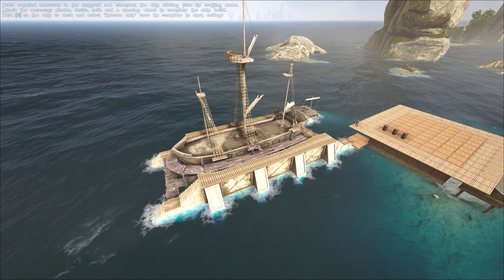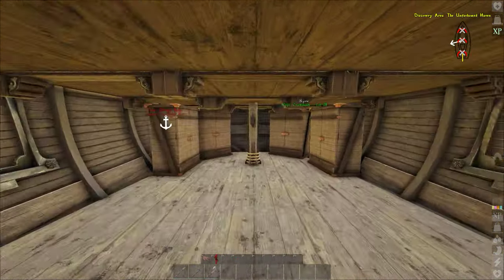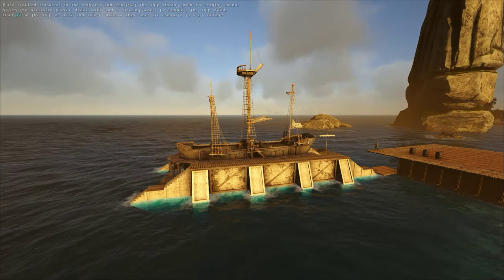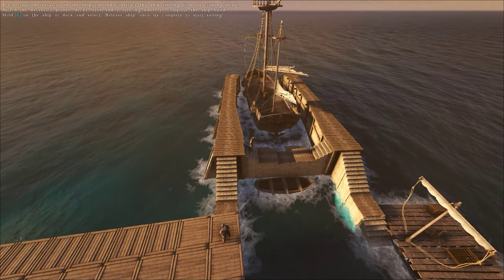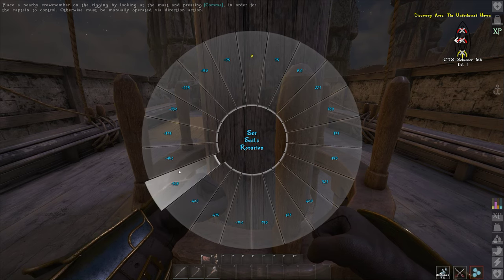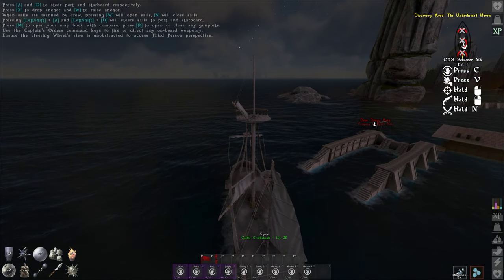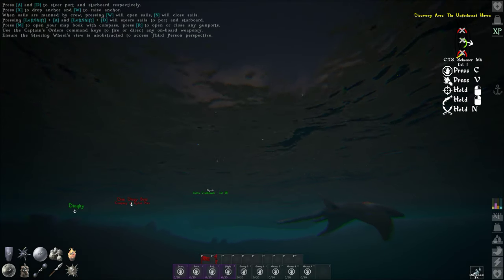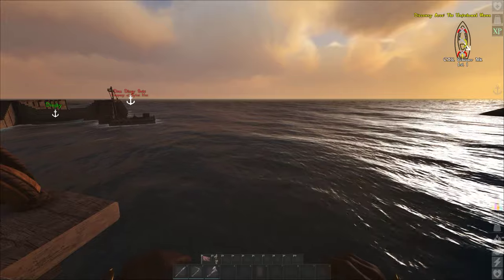Atlas Schooner Build and Launch P3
Server: NA/PVE Northeast Temperate Freeport EAST ISLAND
Company: Caribbean Tiger Sharks